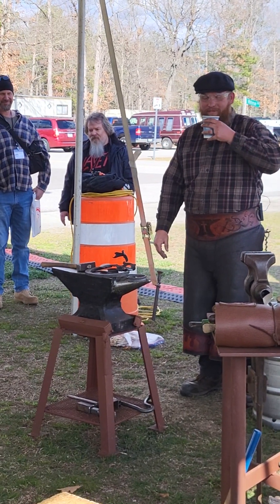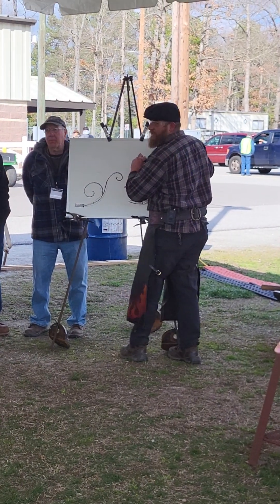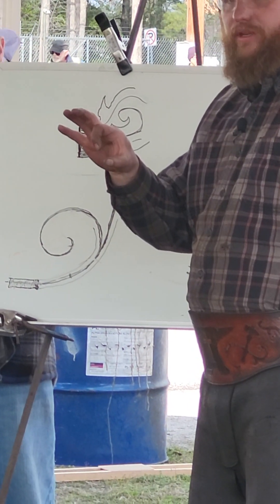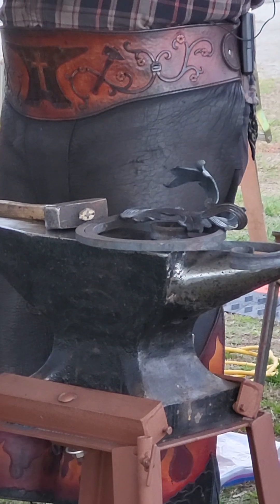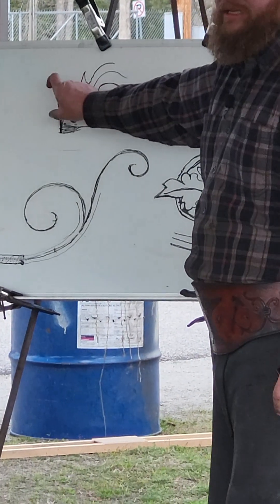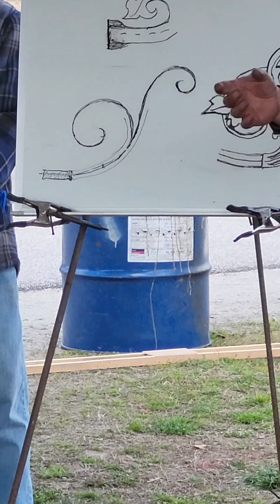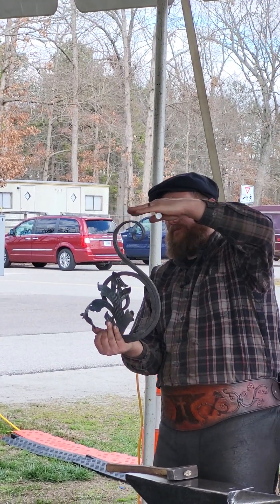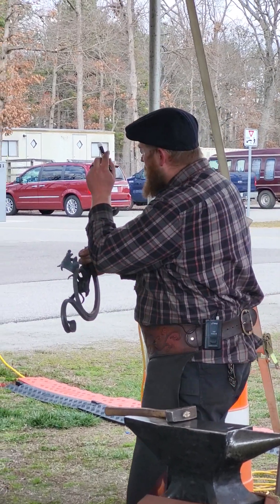christ centered Ironworks chesterfield VA demo